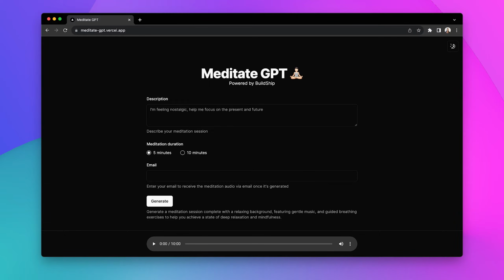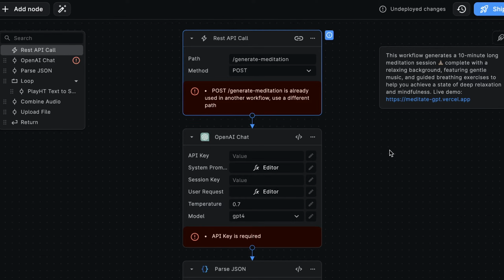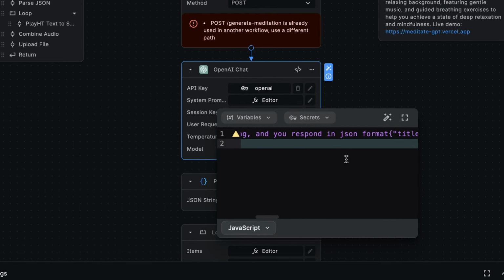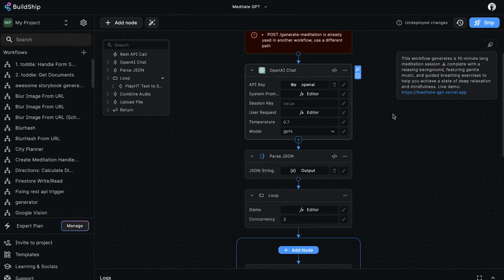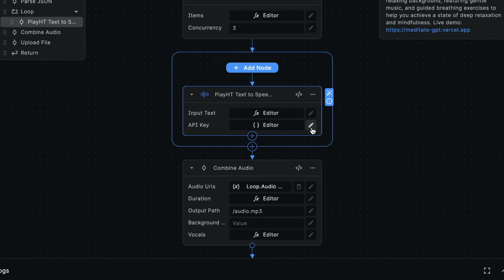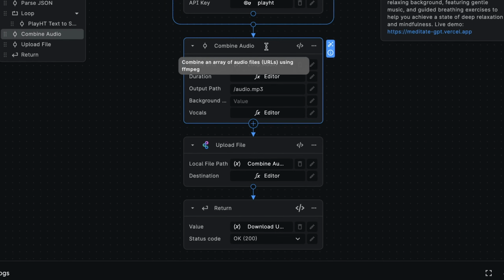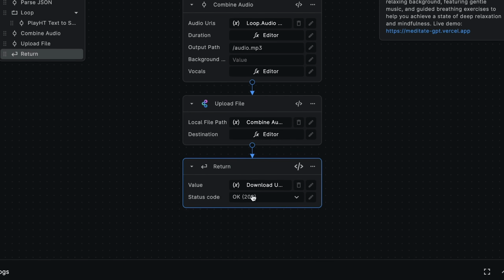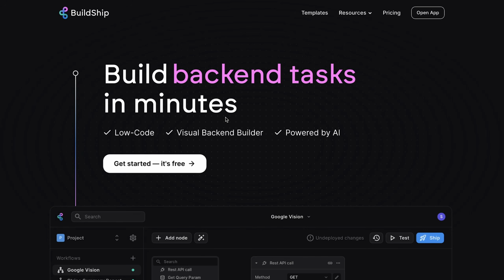Creating an AI-Powered Meditation Generator API with BuildShip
In this tutorial video, we guide you step-by-step on how to create an AI-powered meditation generator API with BuildShip, a low-code visual backend builder. The process begins with choosing a template, understanding workflow nodes, setting up OpenAI chat and playHT nodes, and ends with executing, deploying, and testing the workflow. The tutorial is crafted in a way that even non-coding enthusiasts can create a meditation generator API, proving that innovation can be brought to life with minimal hassle.

00:00 Introduction
00:20 Exploring the BuildShip Dashboard
00:46 Understanding the Workflow Nodes
01:48 Setting Up the OpenAI Chat Node
03:29 Parsing the JSON Output
03:53 Looping Through the Vocals Array
05:11 Combining Audio Clips
05:54 Uploading the Audio File to Cloud Storage
06:35 Returning the Public URL of the Meditation Audio
06:57 Ship
07:51 Conclusion